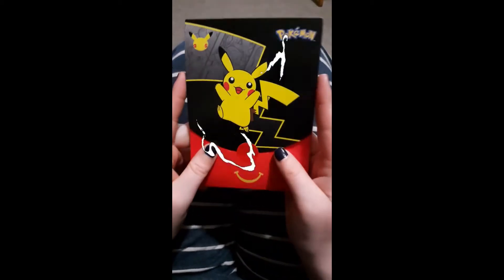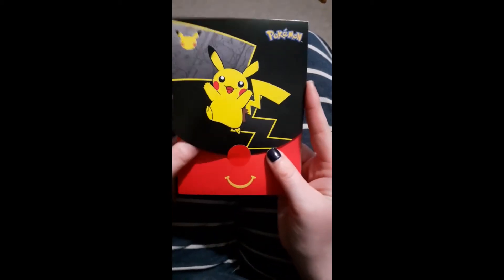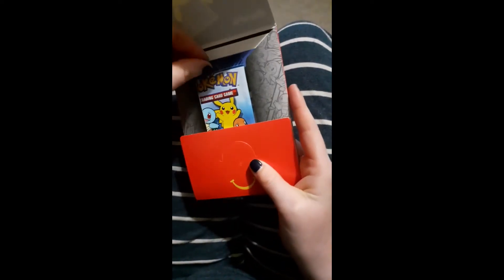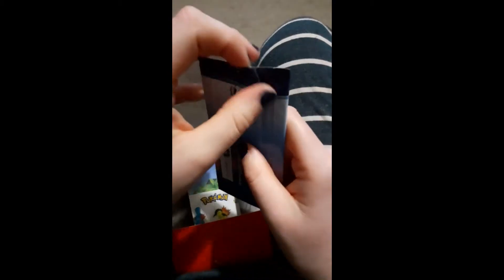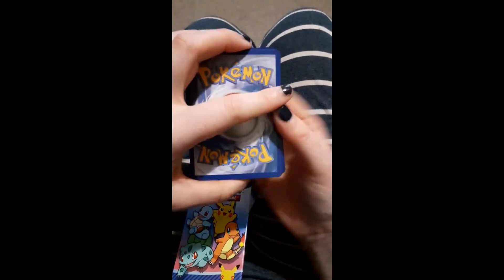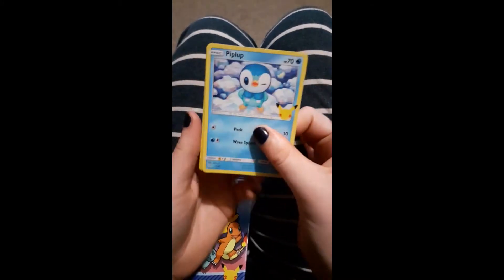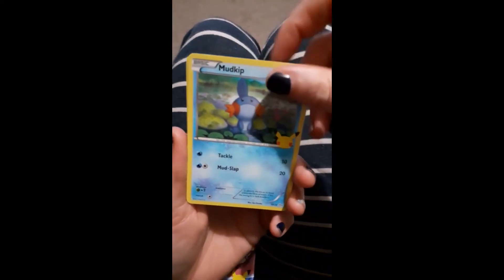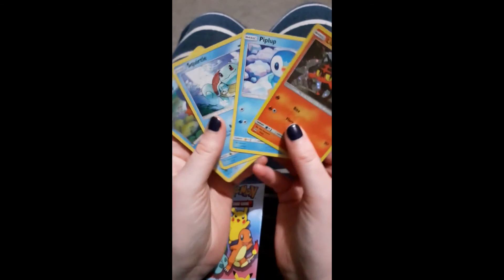McDonalds Pack opening #13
Today got another epic opening a McDonalds pack can I pull a holo Bulbasuar?

Please like and Subscibe for more Pokemon card opening and features.

🌟 Shoutout to some of our YouTube friends of the channel 🌟